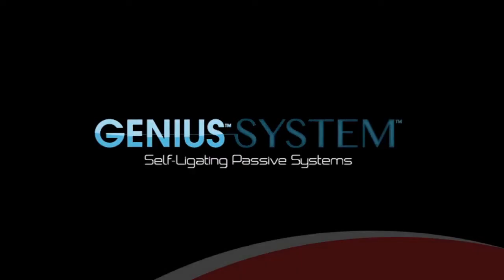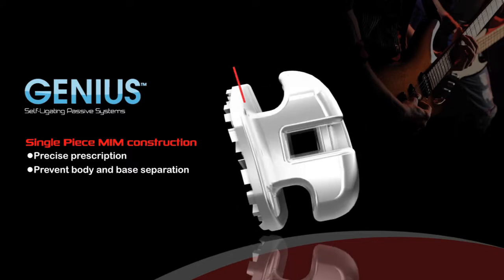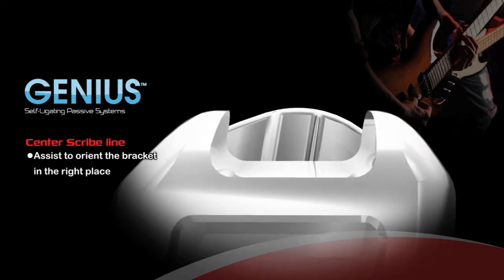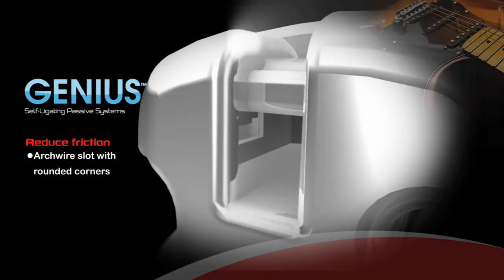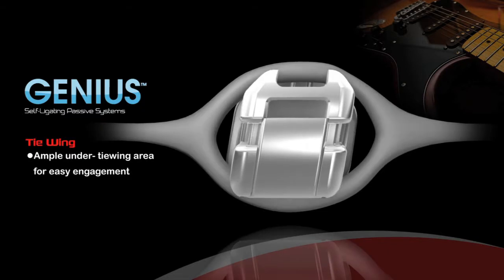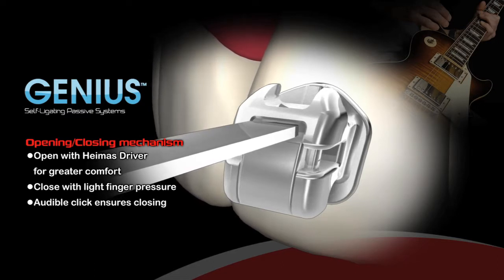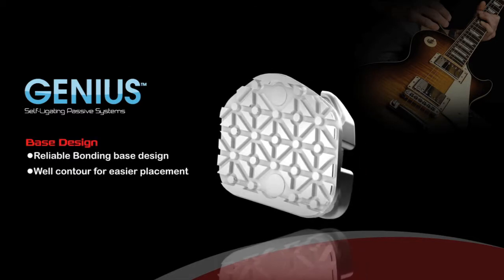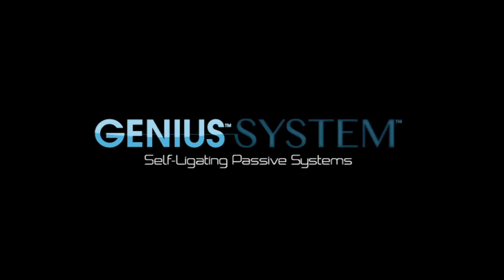Genius Metal : Système de bracket autoligaturant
Le procédé de fabrication par MIM garantit la précision des dimensions et des informations incluses dans le bracket et permet de prévenir toute séparation entre le corps du bracket et sa base.

Crochets disponibles sur 3, 4 et 5

Base Maze anatomique pour un collage optimal et un positionnement facilité

Placement facilité du bracket sur le grand axe de la dent grâce à la flèche de positionnement présente sur la porte coulissante

Le Genius tube est confortable pour le patient et donne la possibilité de le ligaturer facilement

Meilleur contrôle des rotations grâce à une porte plus large en fonction de la taille de la dent. La précision des dimensions de la gorge du bracket assure une expression optimale du torque.

Contours de la gorge et du bracket arrondis pour un meilleur glissement et un meilleur confort.

Ailettes très rétentives pour faciliter le placement des chaînettes et ligatures.

Epaisseur du bracket minimisée afin d’optimiser le contrôle du torque en rapprochant la gorge du point de résistance de la dent.

Ouverture facilitée avec le Genius Driver pour un gain de temps au fauteuil

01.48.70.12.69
12 rue du Sergent Bobillot 93100 Montreuil